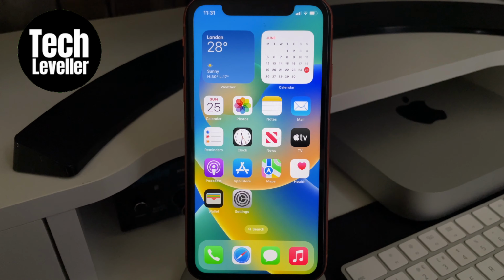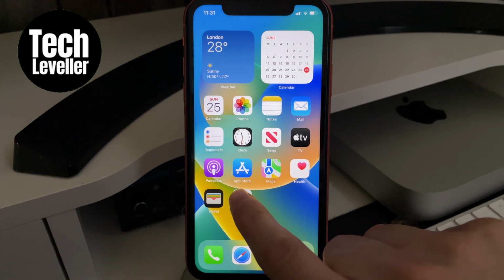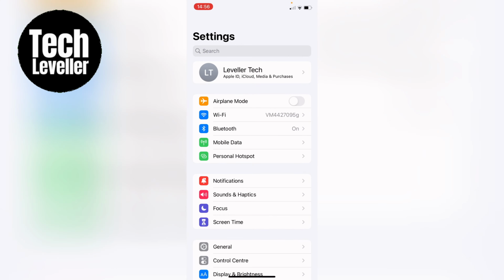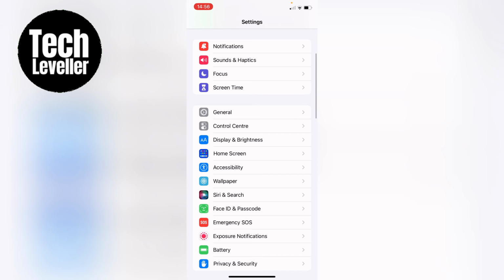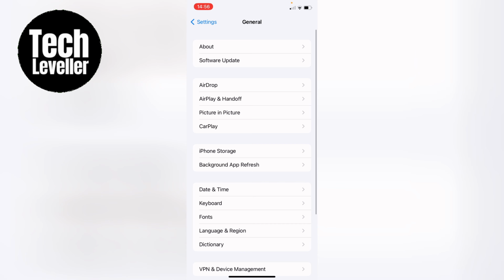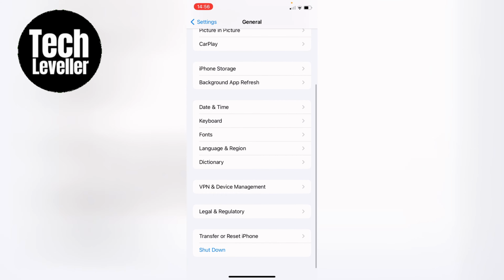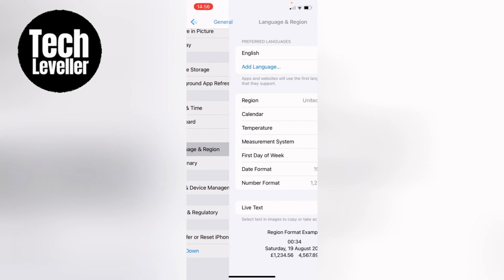How To Change Date Format on iPhone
In todays quick iPhone guide video I'm going to show you How To Change Date Format on iPhone.